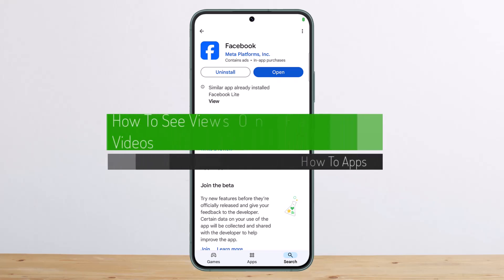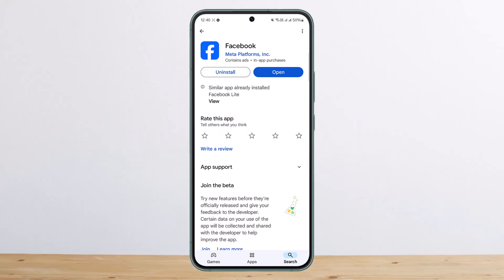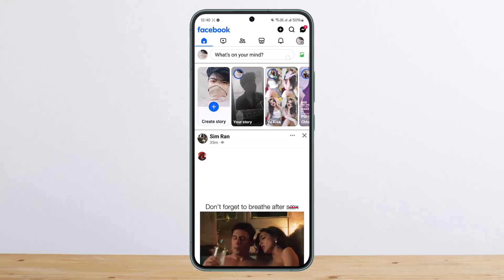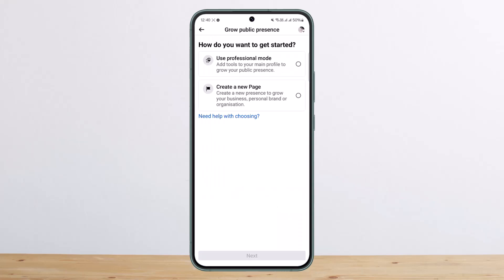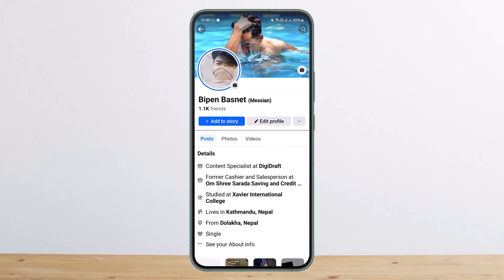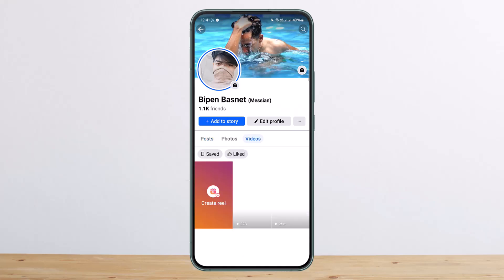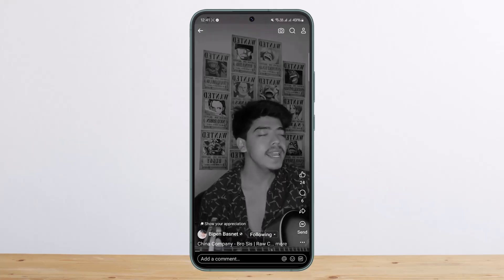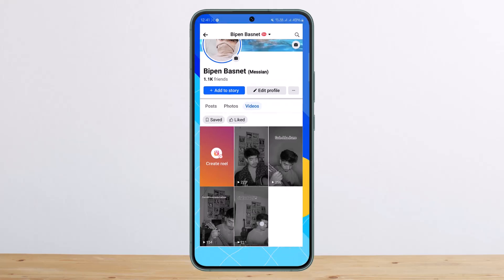How To See Views On Facebook Videos !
Hello everyone! In today's video, I'm going to guide you on how to see views on your Facebook videos. Whether you're using a regular account or have switched to professional mode, I'll walk you through the steps to track your video performance on Facebook.

- How to switch your Facebook account to professional mode for enhanced analytics
- How to check views on videos directly from your profile
- The difference between views on videos and Reels on Facebook

**Video Timeline:**
0:00 - Intro
0:08 - Switching to professional mode on Facebook
0:20 - Navigating to your profile to find your videos
0:35 - Viewing the performance metrics on videos and Reels
0:51 - Outro